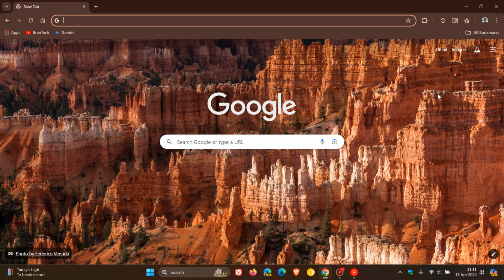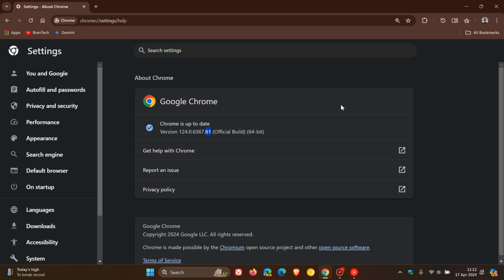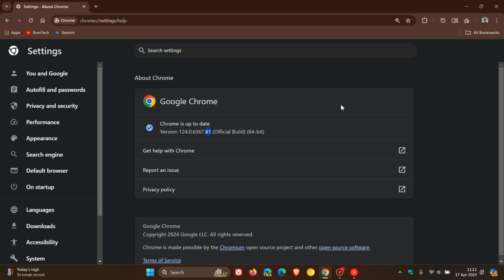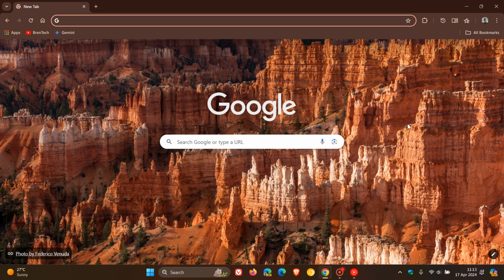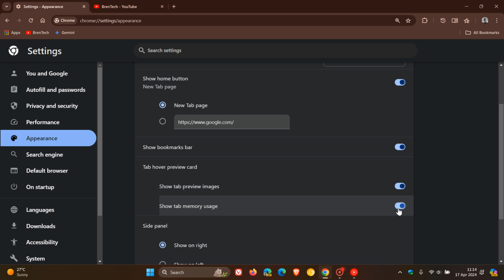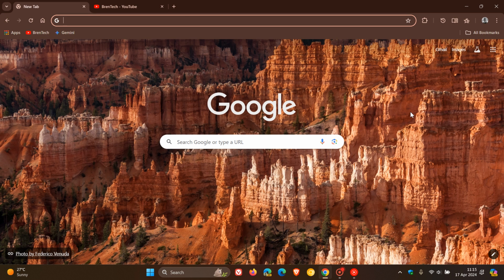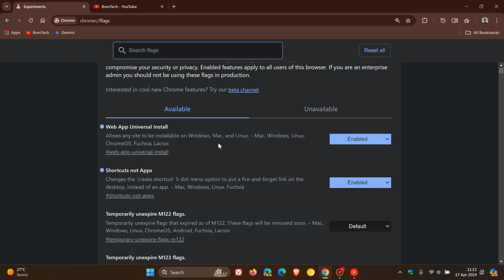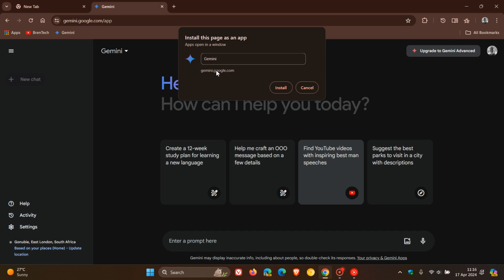What's New in Google Chrome 124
This latest release includes 23 security fixes. Chrome 124 includes an option to show tab memory usage and allows any site to be installable. This update pushes the browser to version 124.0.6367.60/61.